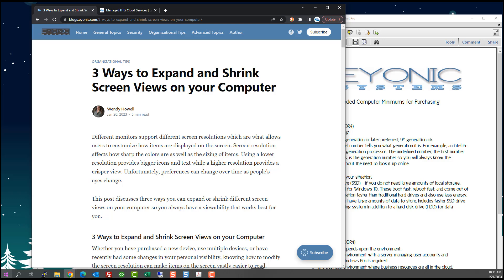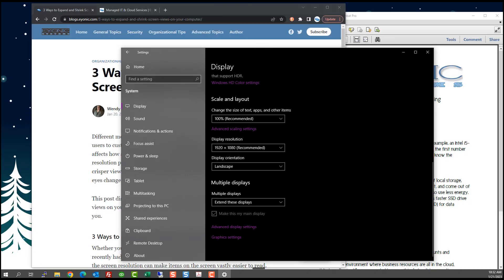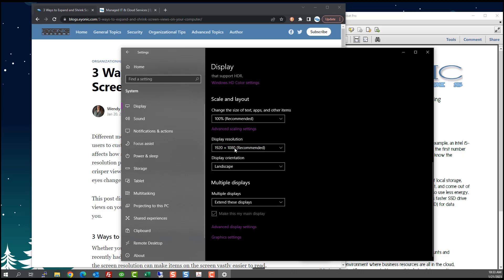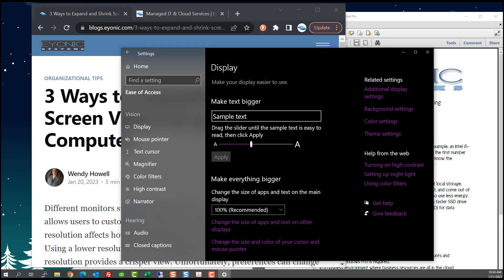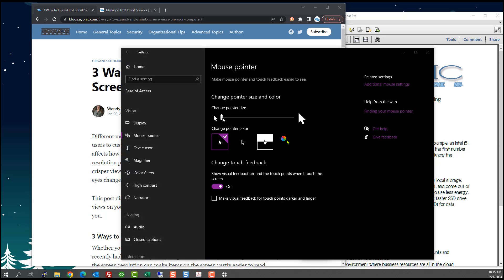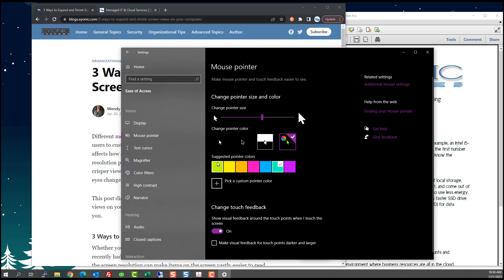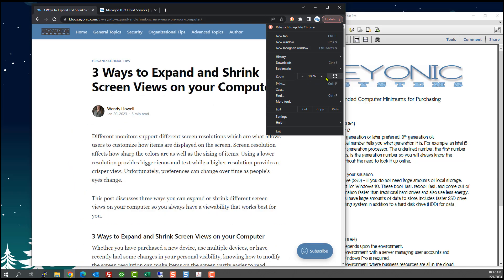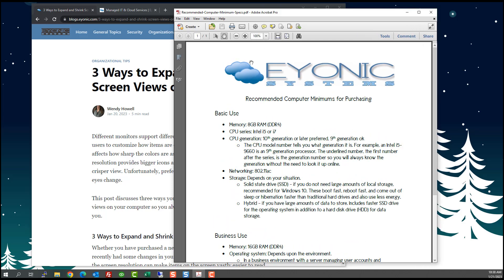3 Ways to Expand and Shrink Screen Views on your Computer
This video shows three different ways to expand and shrink windows on your computer so they are easier for you to see including global changes as well as smaller changes like text and mouse pointer size.